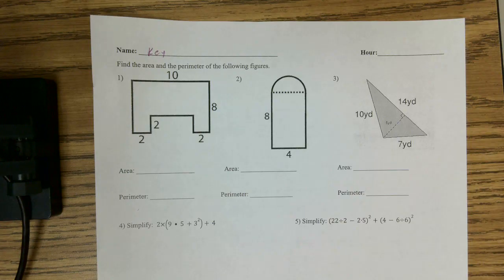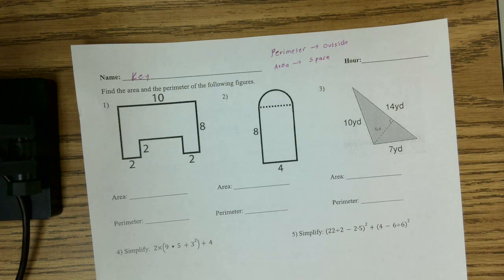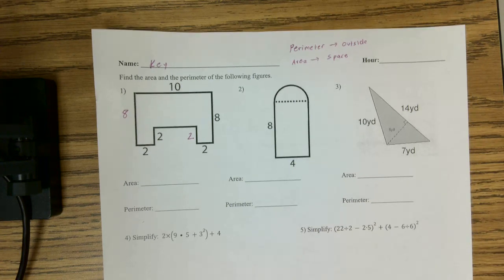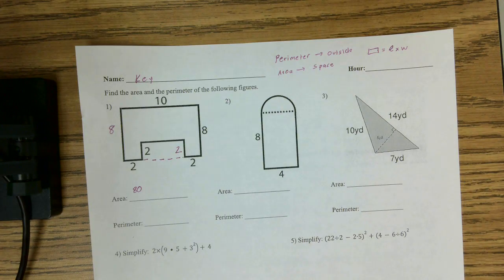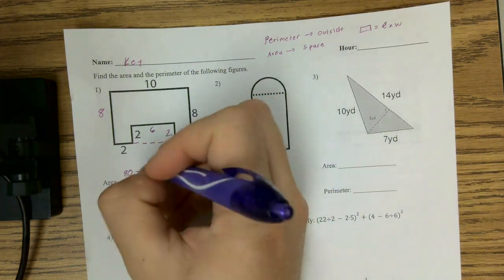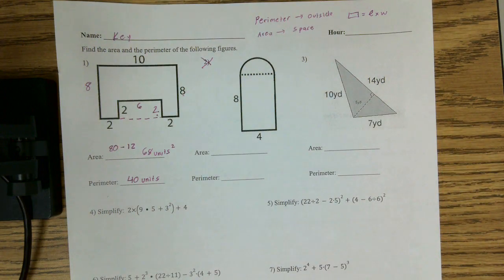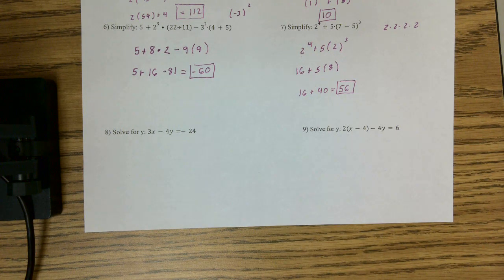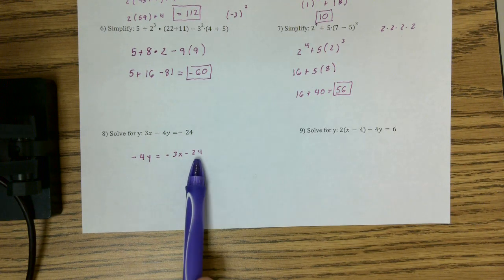Section 1.1.1 Review Geometry Period E, F (Part 1)